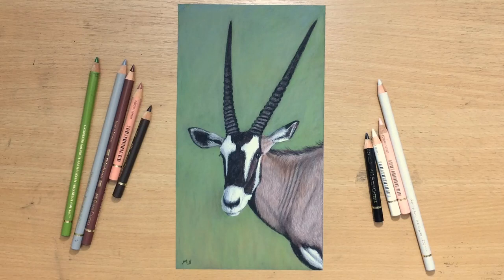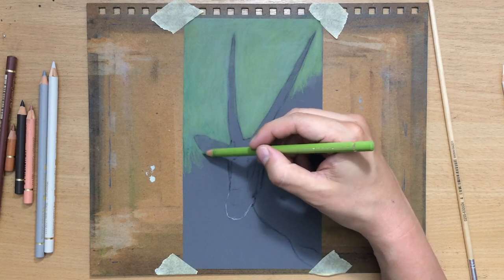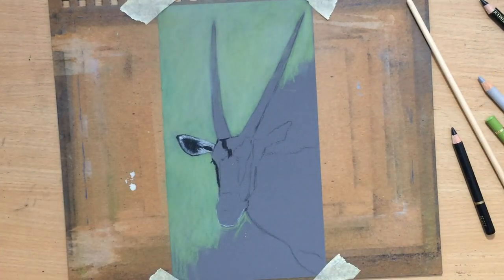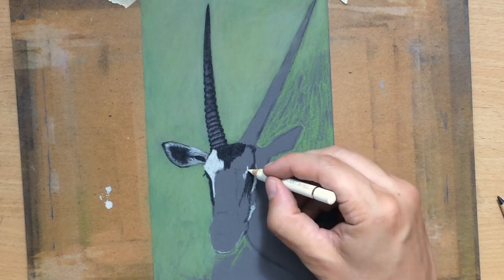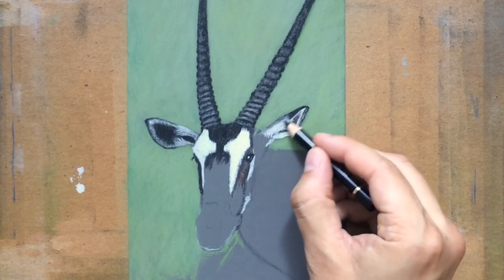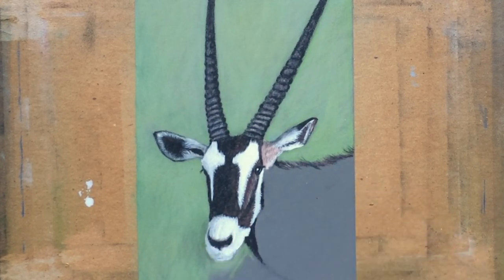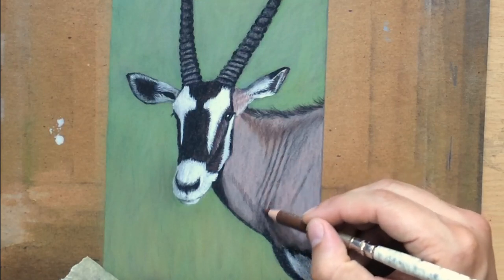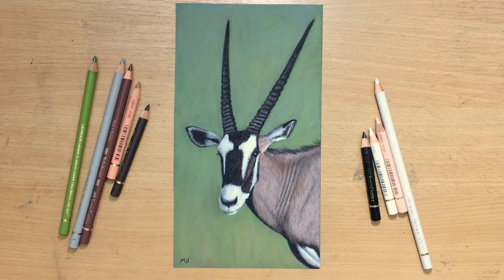Oryx Antelope - Colored Pencil Drawing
I used FC Polychromos on a 1000g sandpaper.